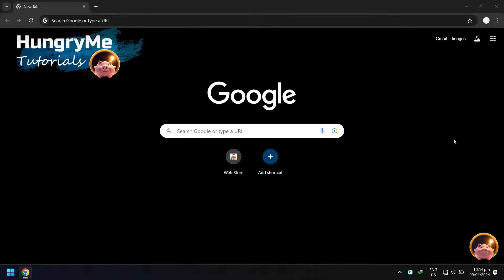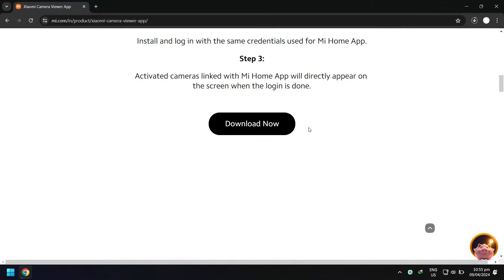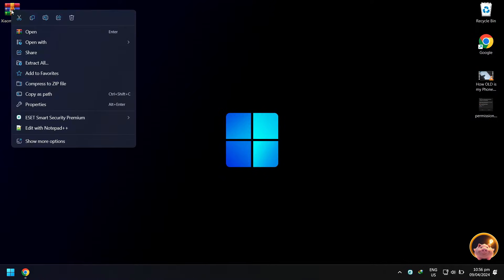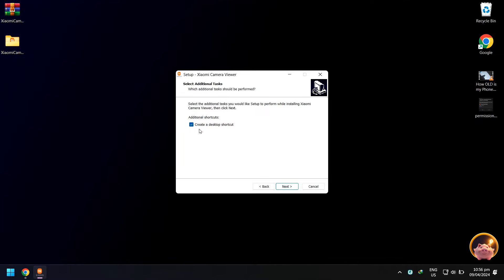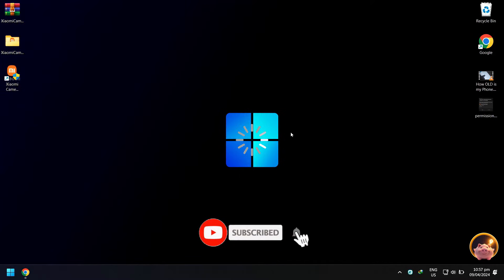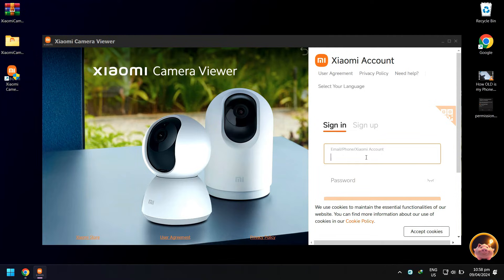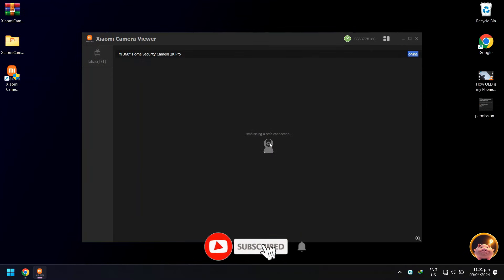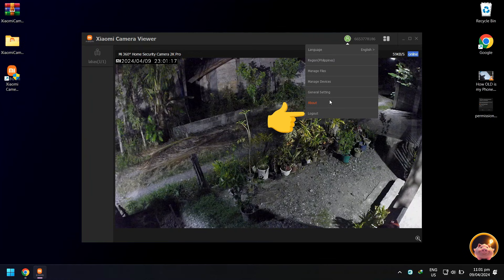How to open Mi Home 360 security camera in pc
Having an extra layer of security in your home is really a must today. And my Mi Home security camera really did the job and never disappointed me.

I can access the camera anywhere using the Mi Home app on my phone. I can also view the camera using my laptop or computer using the Xiaomi Camera Viewer app.

For this video, you will learn how to open your device also in your computer using the steps that I did and worked for me.

REMEMBER:

- If your Mi Home camera won't load and is stuck on buffering, then, "Enable Hardware Acceleration" to fix this problem.

- Make sure to click "Allow" in Do you want to allow public and private networks access to this app.

Thanks!